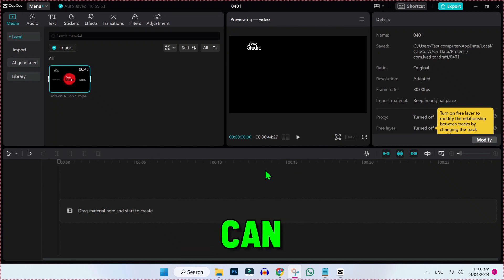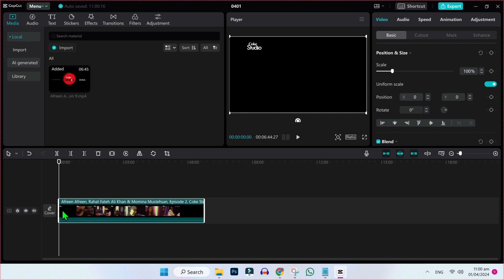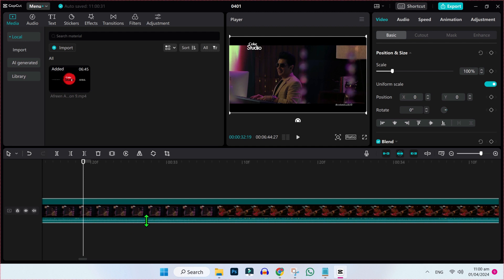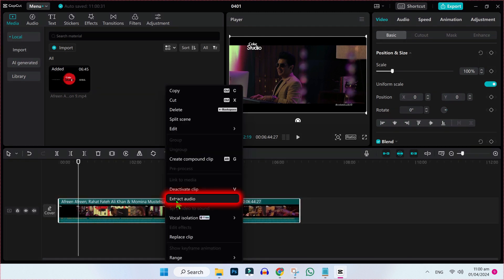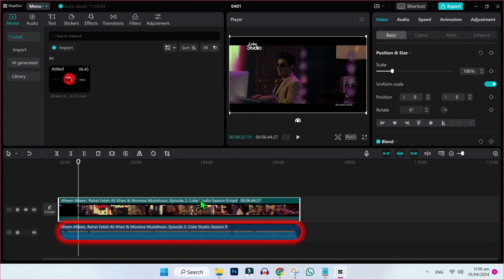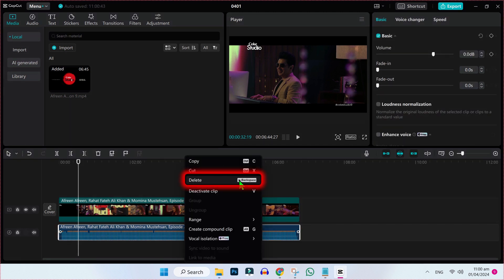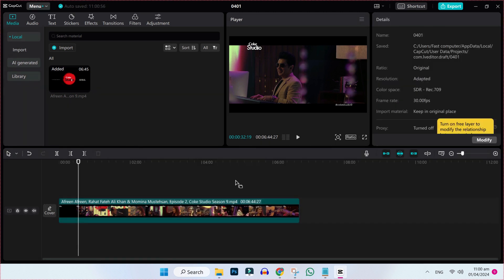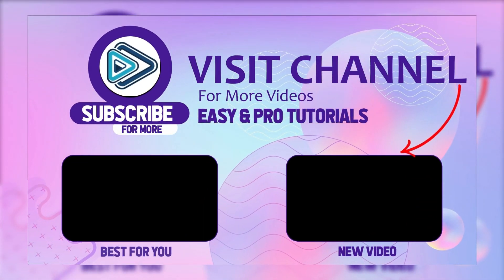How To Delete Audio in CapCut | Remove Sound from Your Videos | CapCut Tutorial (2024)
In this Tutorial you'll learn How To Delete Audio in CapCut  in 2024. Which will help you to Remove Sound from Your Videos

Ready to fine-tune your video's sound and create the perfect audio experience? In this tutorial, we'll show you how to delete audio tracks in CapCut with ease.

Join us as we walk you through the simple steps of removing unwanted audio from your video projects. Whether you're eliminating background noise, adjusting audio levels, or replacing audio tracks altogether, CapCut makes it simple and intuitive.

With our easy-to-follow instructions and helpful tips, you'll be able to seamlessly edit your video's audio to match your vision. Say goodbye to distractions and hello to crystal-clear sound quality!

If you found this tutorial helpful, share it with your friends who are eager to learn how to delete audio in CapCut and take their video editing skills to the next level.

By The End Of This Tutorial, You'll Have a Fully Known By How To Delete Audio in CapCut

➤📋 CHANNEL ABOUT:

This Channel Covers the following Topics:

○ Roblox Tutorials
○ YouTube Tips
○ Adsense Tutorials
○ PC Softwares